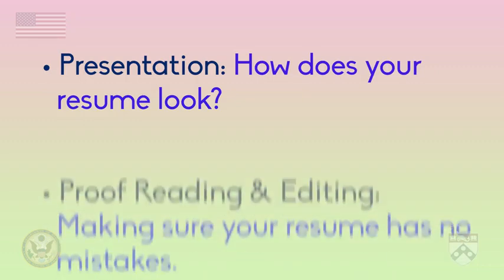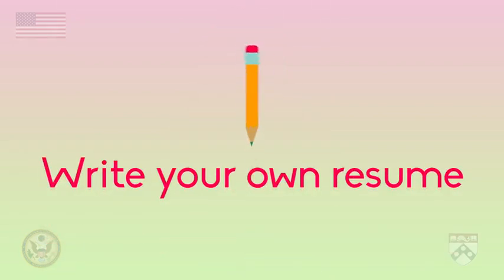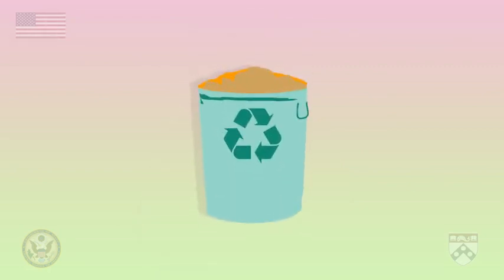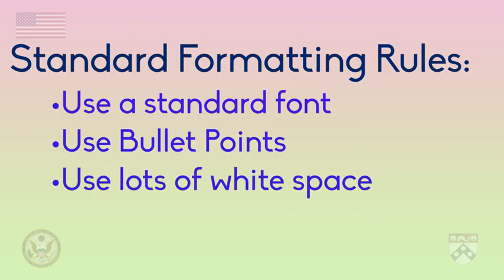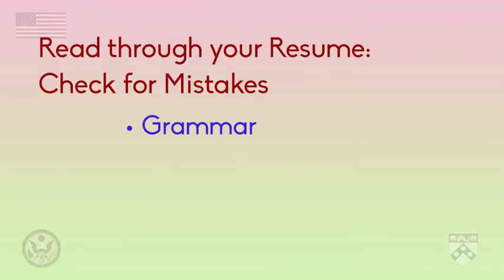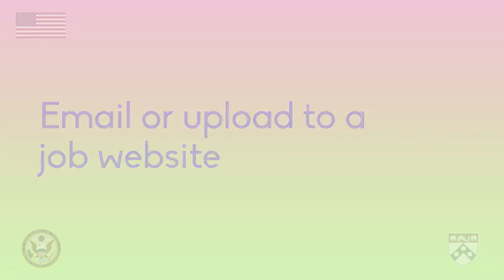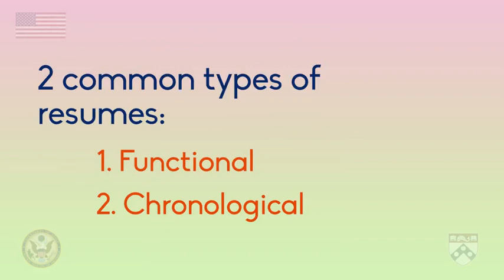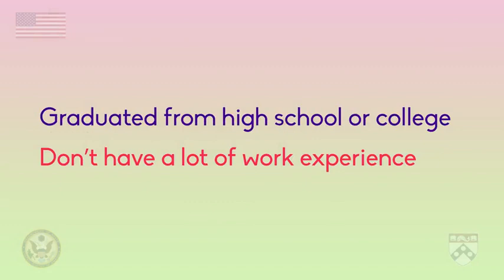Writing a Resume, Part 5 Complete your Resume